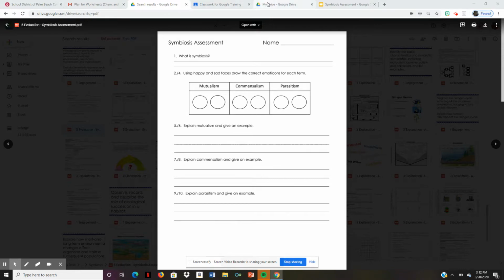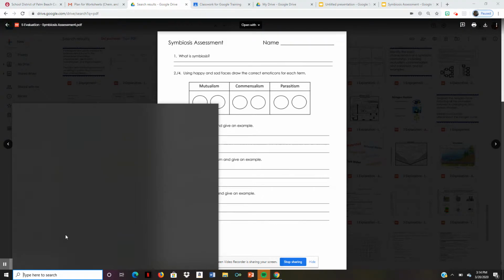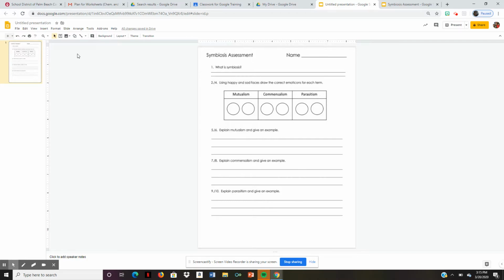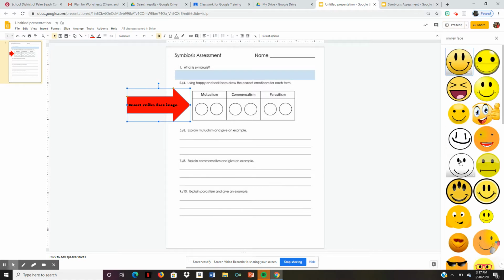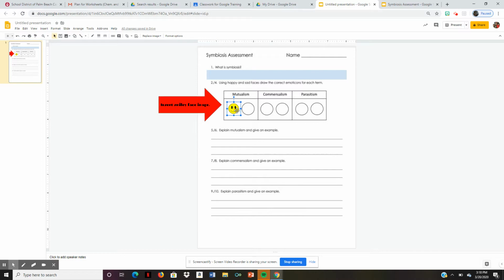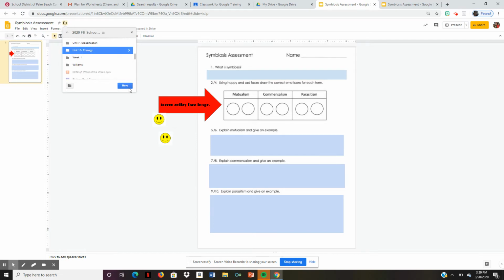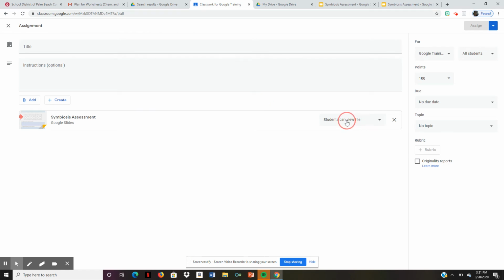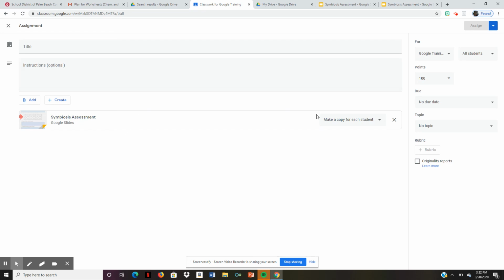PDF worksheets into Google Slides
Turning PDF worksheets into editable Google slide